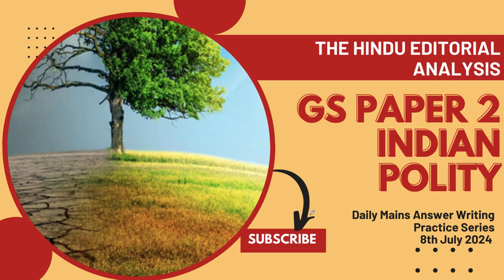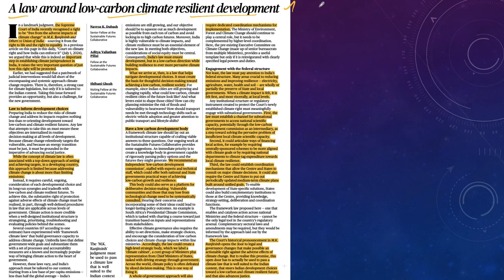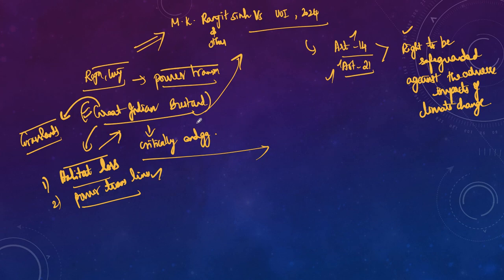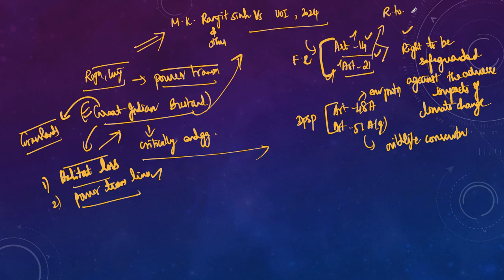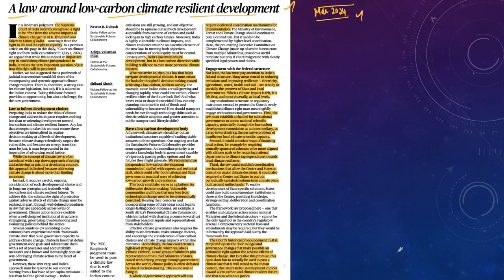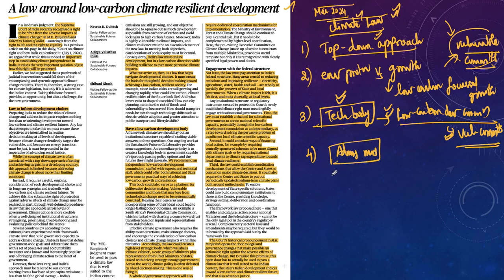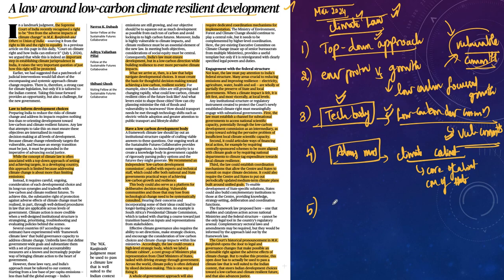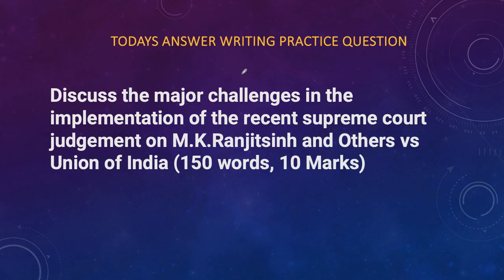The Hindu Editorial Analysis | 8th July 2024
In this video we have discussed about the recent Supreme Court judgement on environmental protection. It is important topic for Indian Polity in GS PAPER 2 component of UPSC mains exam